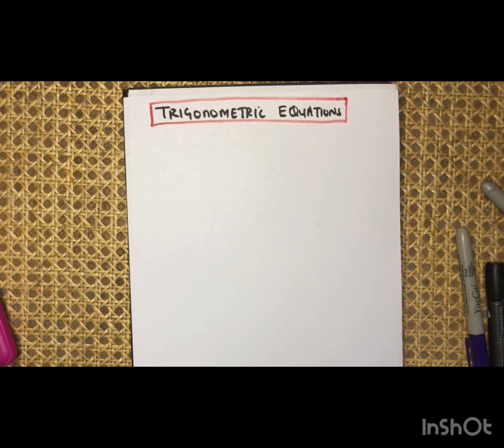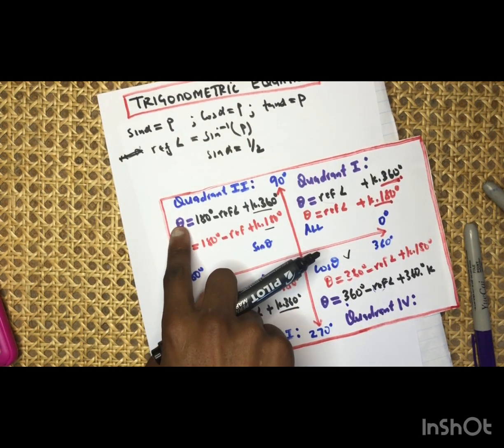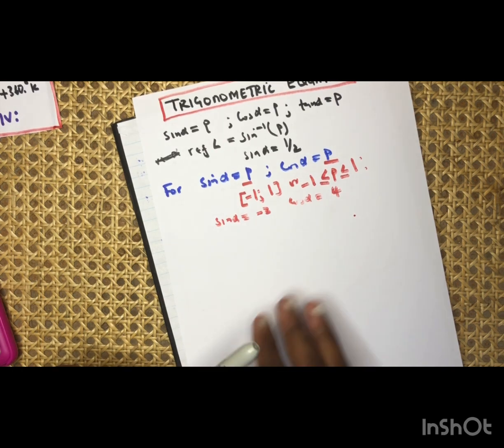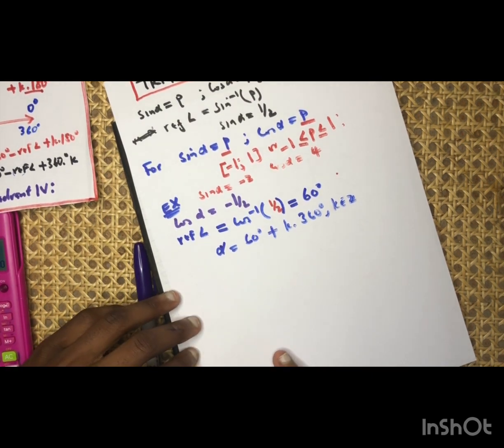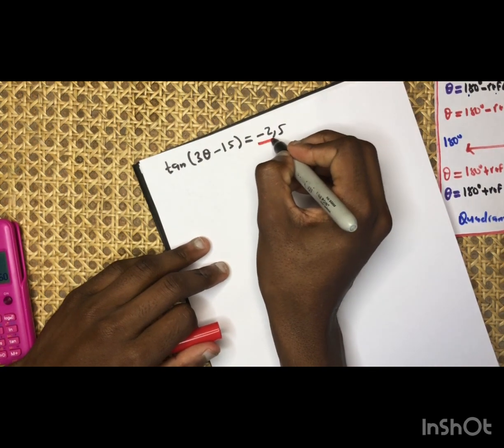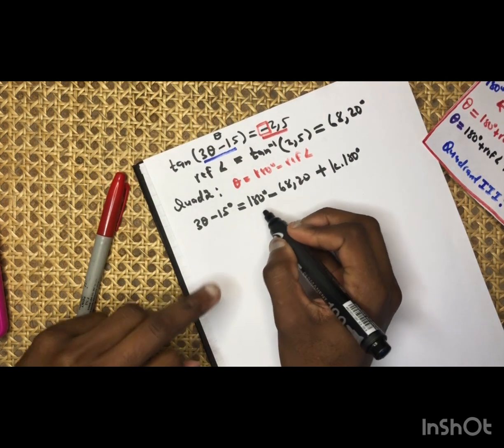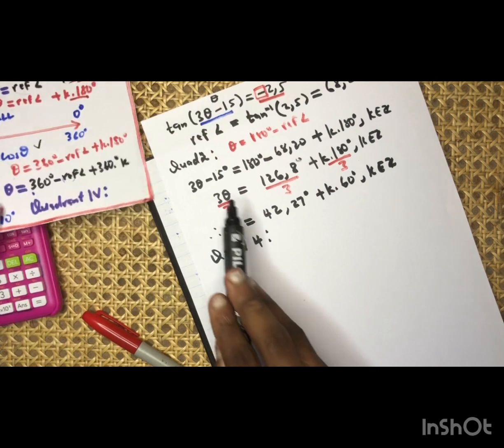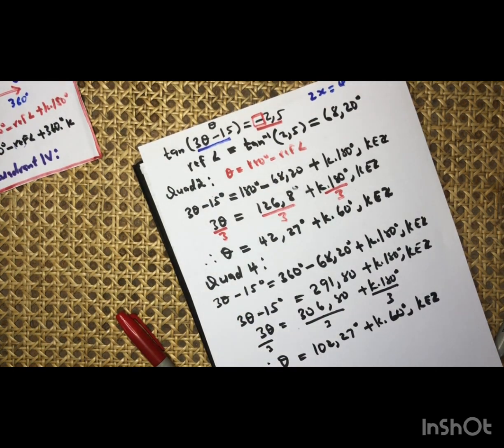Grade_12 Trigonometric Equation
The general solution of a trigonometric equations